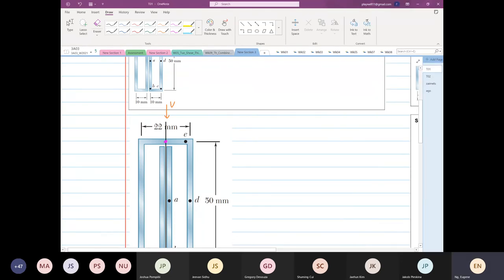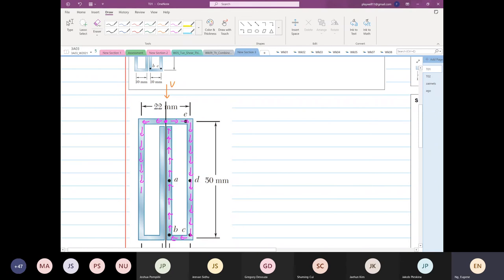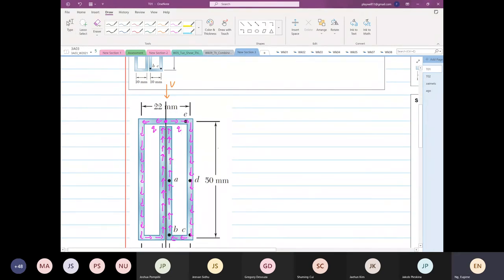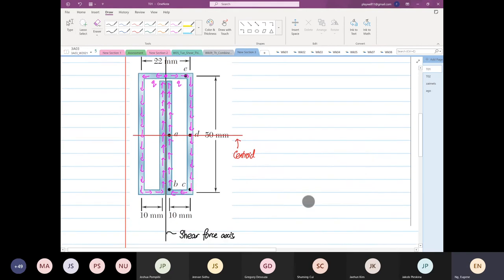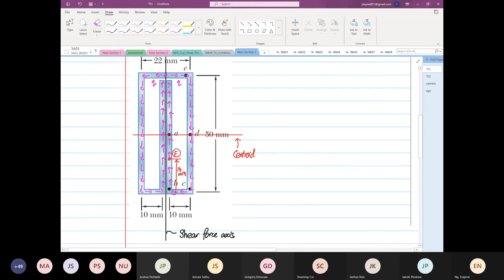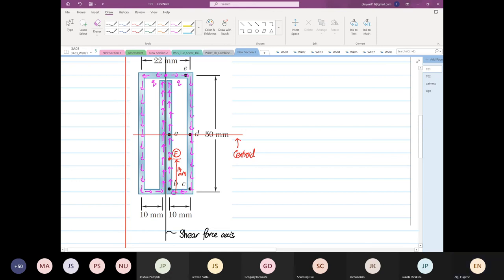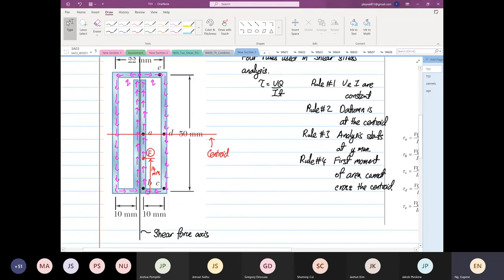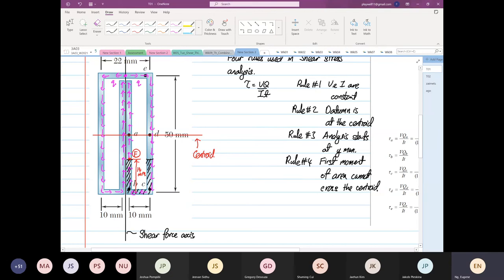W09 Tutorial Thin Wall Shear P1